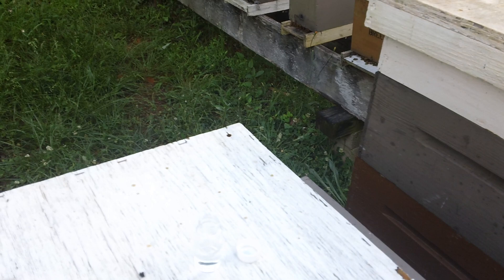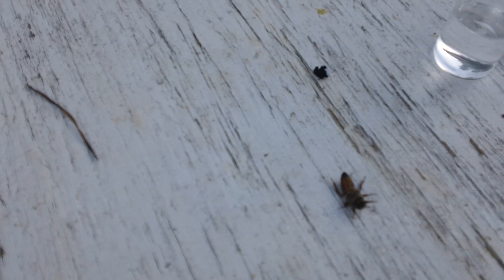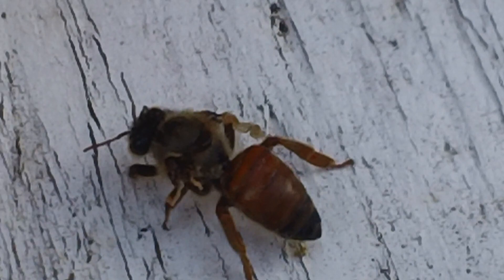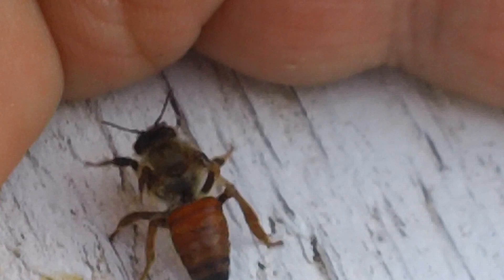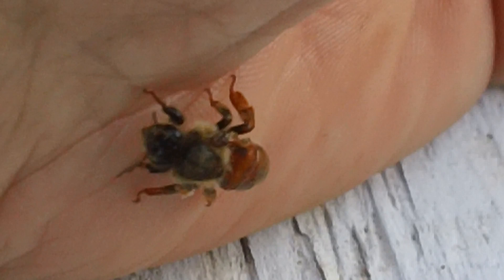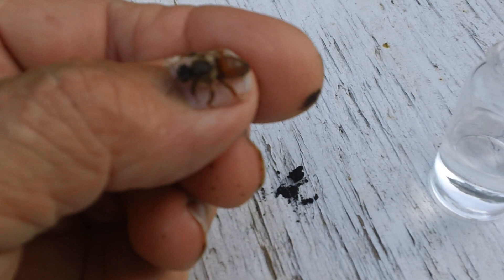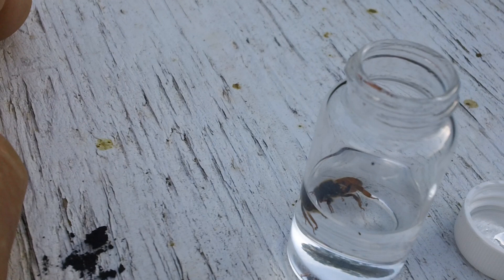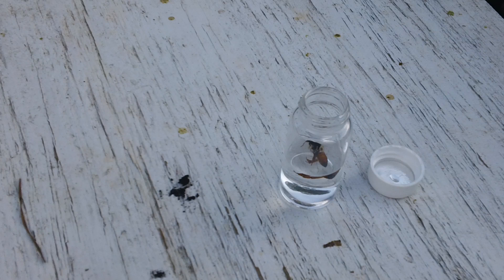QUEEN=MITES=BAD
ok we checked a few hives and found this in one nuc with 2 other virgin queens running around in it too its always good to check close for mites